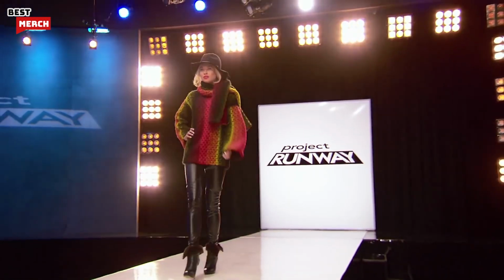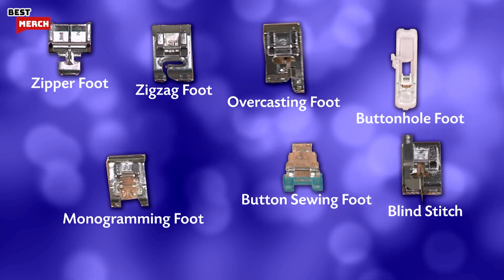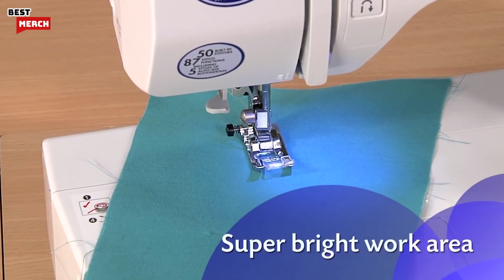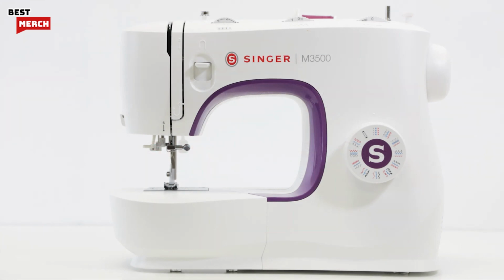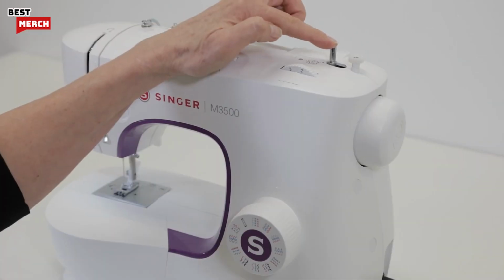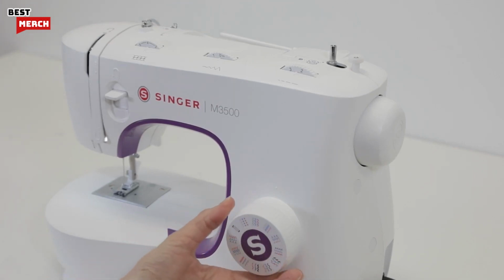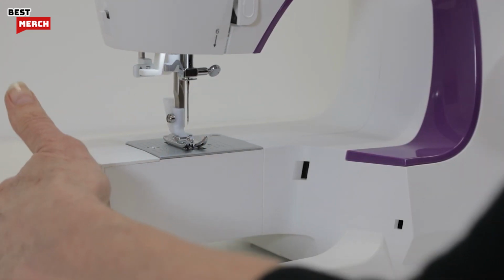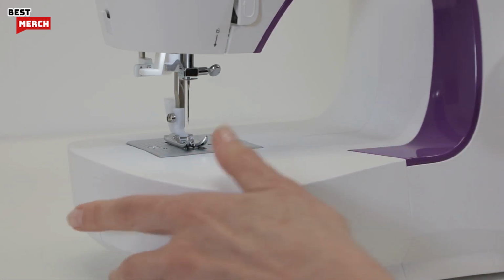5 Best Sewing Machines for Dressmaking for Beginners 2022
Sewing is one of the oldest and classy hobbies you can pick up. But for it to be enjoyable and tobe able to sew awesome stuff, you need a capable machine. You don't have to scour the internet for it, cause we have done it for you. We show you 5 of the best sewing machines available on the market today in this video.

0:00 Intro

00:09 Brother CS5055PRW Sewing Machine

02:42 Singer M3500 Sewing Machine

06:35 KPCB Mini Sewing Machine

07:47 NEX Sewing Machine

14:07 Jeteven Mini Electric Sewing Machine